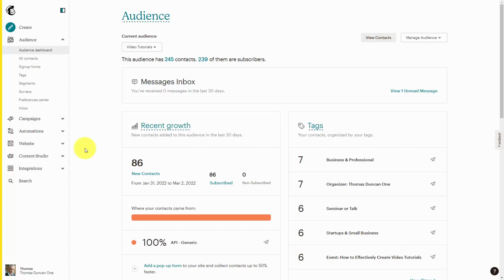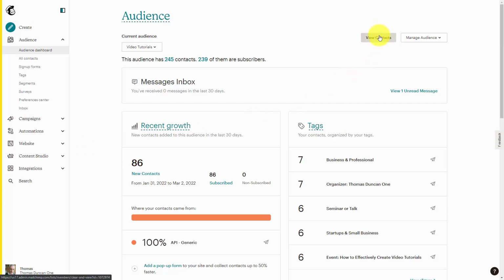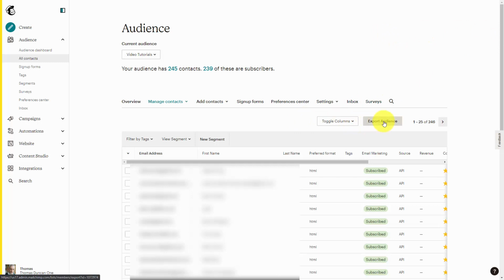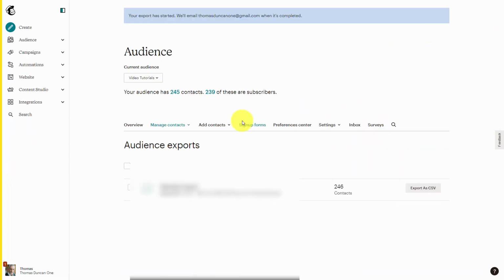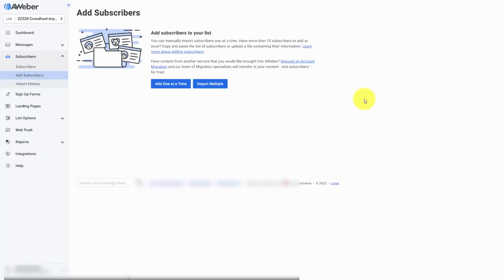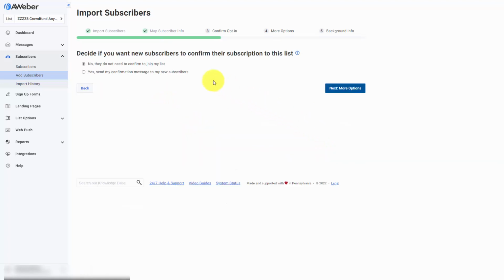19 Backing Up Your E Mail List Free Email Marketing Masterclass Training Course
Backing Up Your E Mail List Free Email Marketing Masterclass Training Course